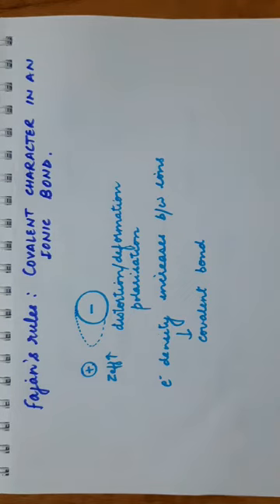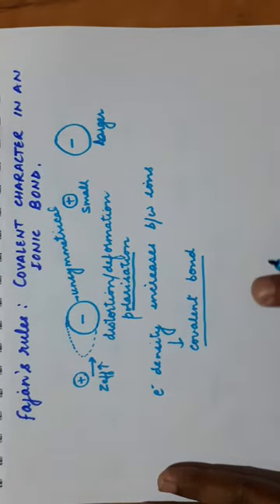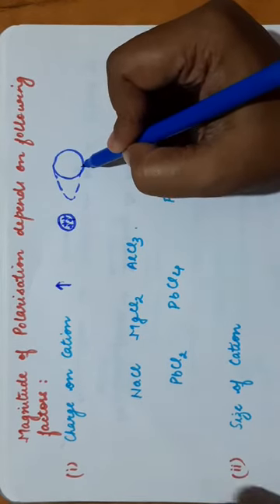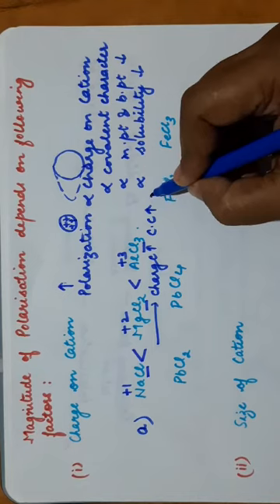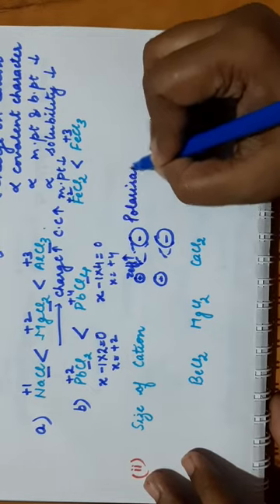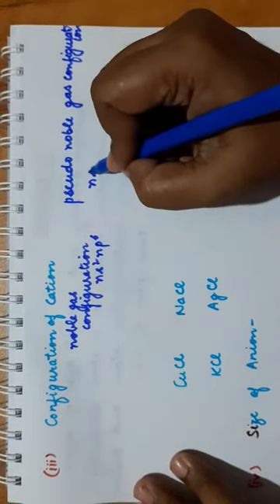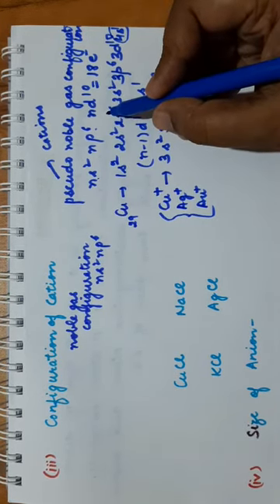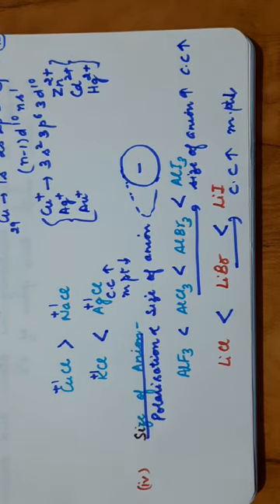covalent character in ionic bond- FAJAN'S rules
fajans rules and its applications